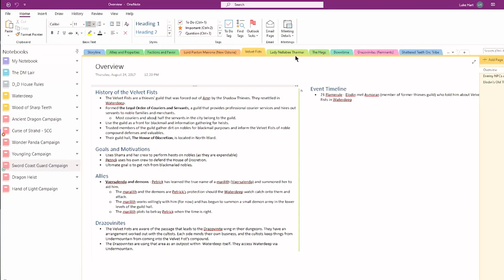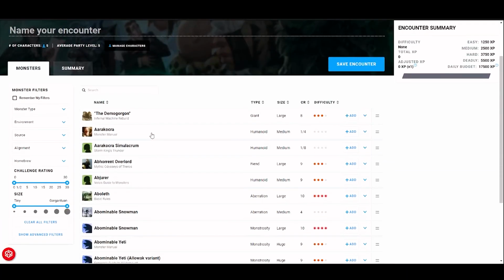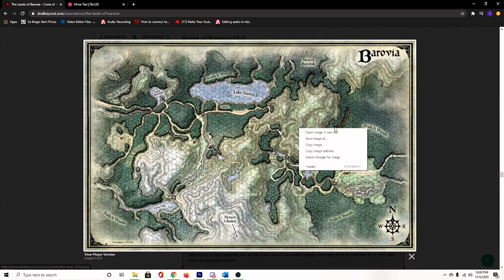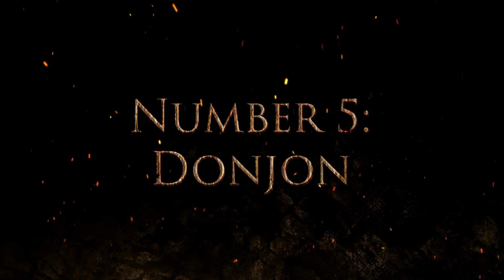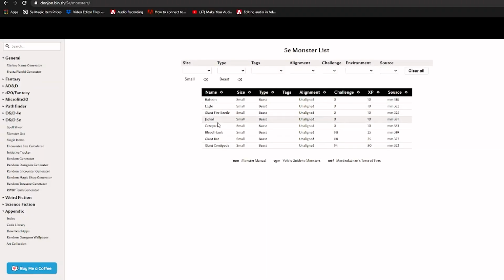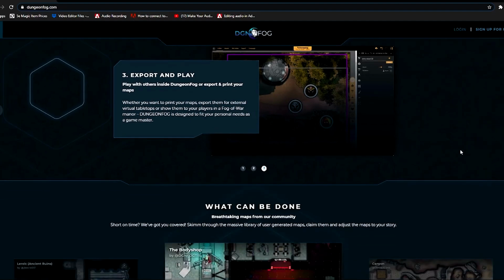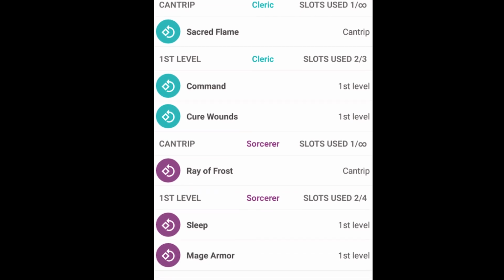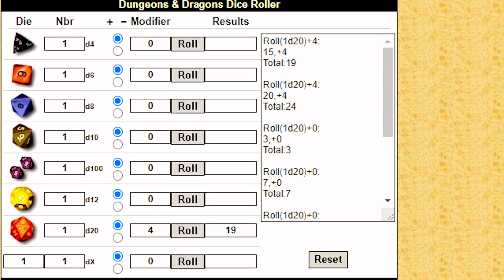Top 10 DIGITAL D&D Dungeon Master Tools of the Trade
The absolute best D&D digital dungeon master tools of the trade! These are the online sites and applications that will make your Dungeons and Dragons games run so much smoother, fellow dungeon masters. Or simply tools that reduce DM prep time for your D&D games, which is HUGE. In this video, I go over the top ten digital dungeon master tools that I use to prepare for and run my D&D games.

D&D PRODUCTS I USE
VIDEO GEAR I USE

Editing  ▶▶ Zack Newman
Art  ▶▶ Adobe Stock & Wizards of the Coast